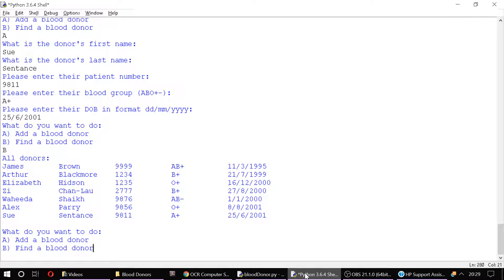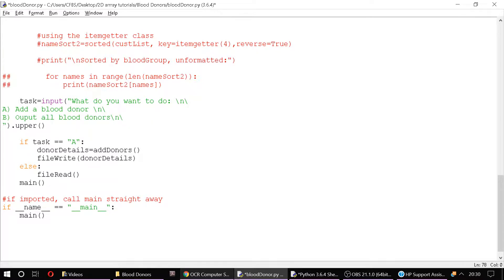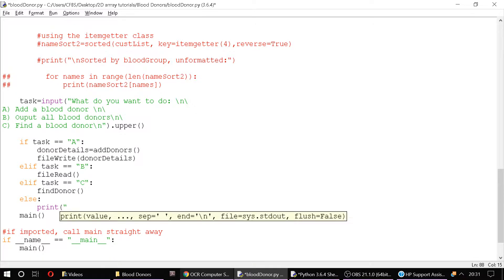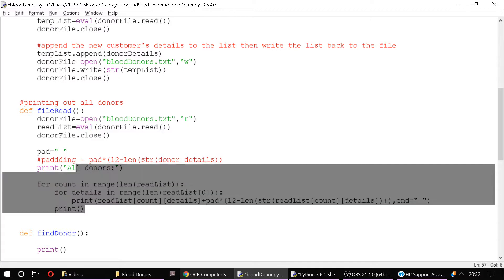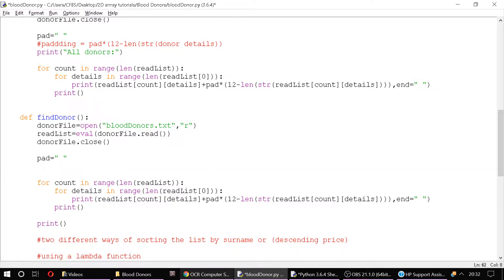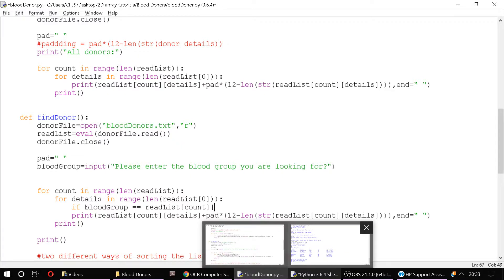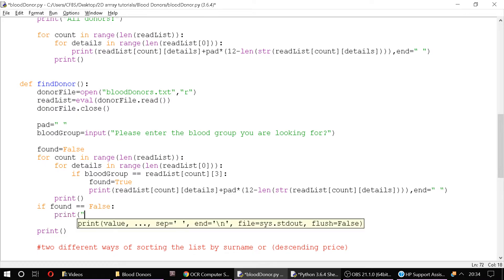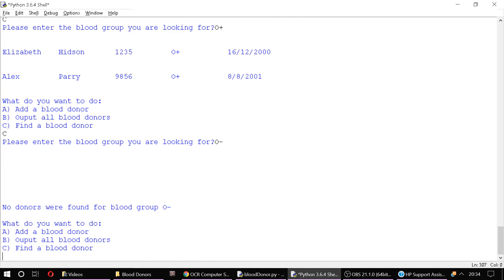Python Tutorial 33: Finding and outputting elements in a 2D list text file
Following the tutorial 32 on reading a 2D list from a text file, this tutorial goes through finding elements based on a search criteria. This is a basic algorithm for a linear search.